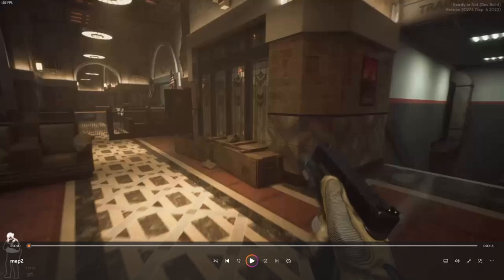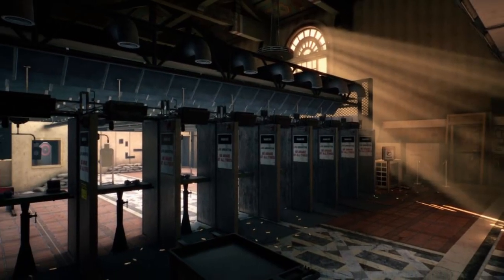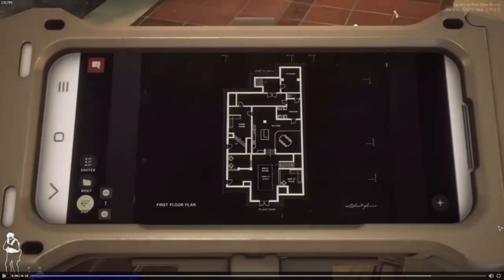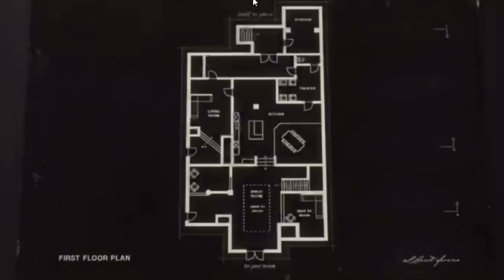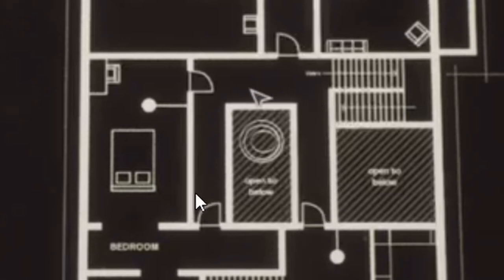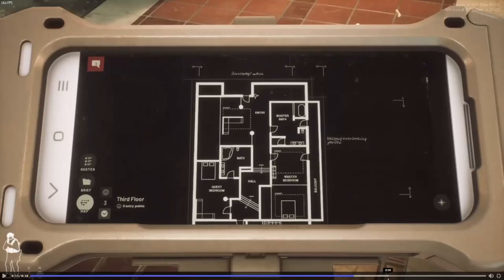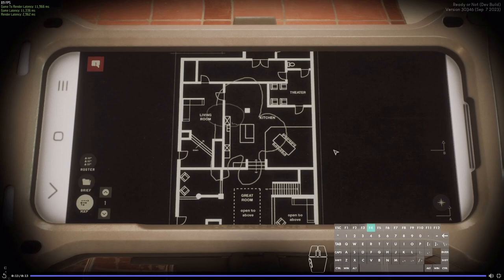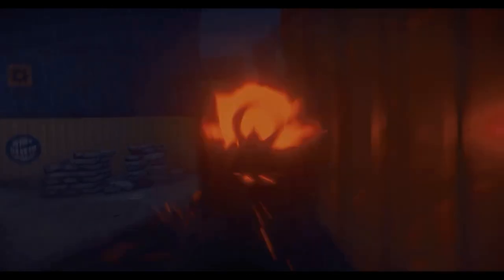READY OR NOT Game - TEASES its New Floor Plans/Planning Phase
Songs Used;